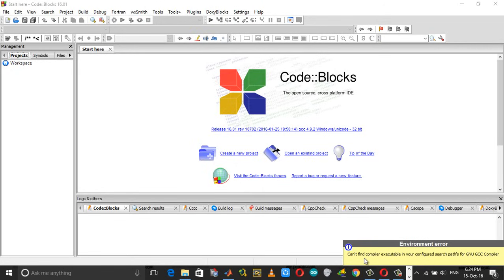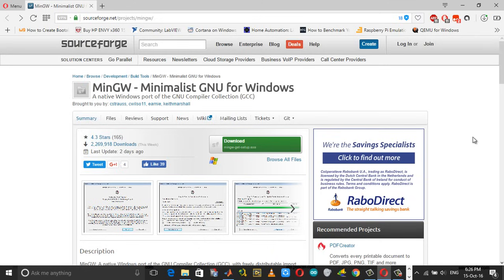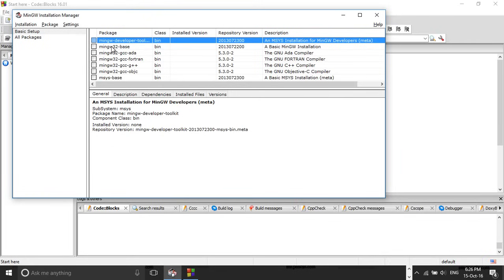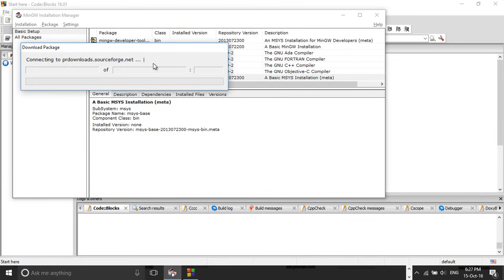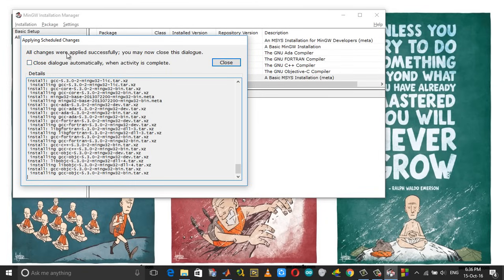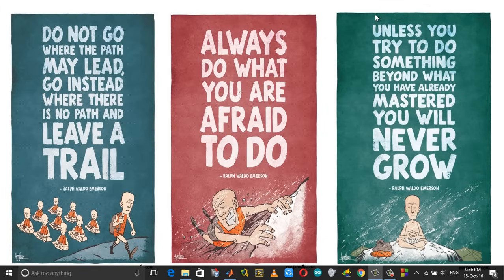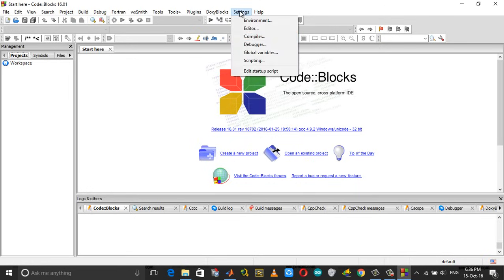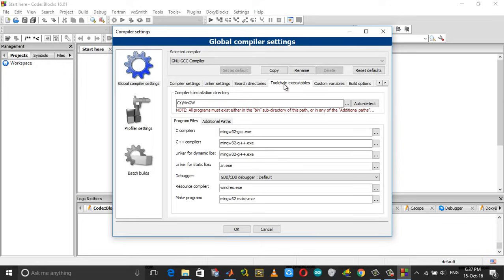Fix Code Blocks Environment Error Can't find compiler executable in your search path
An easy fix for Code Blocks Environment Error: Can't find compiler executable in your search path.

Link for MinGW:
Try this first